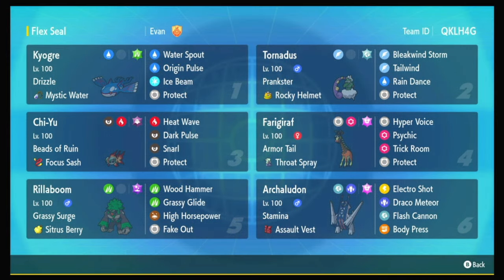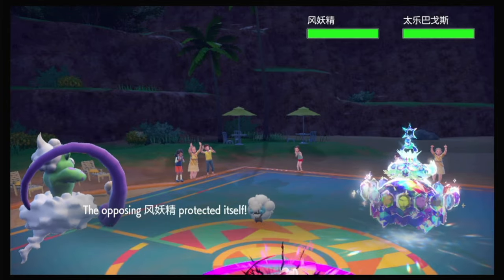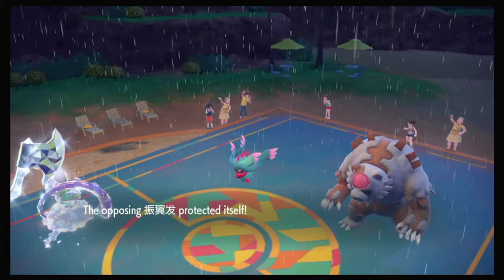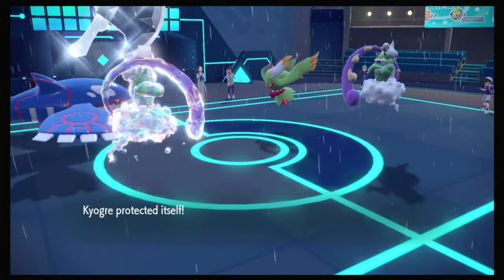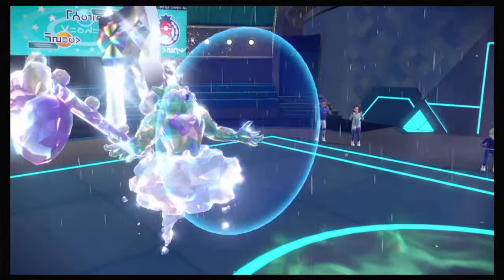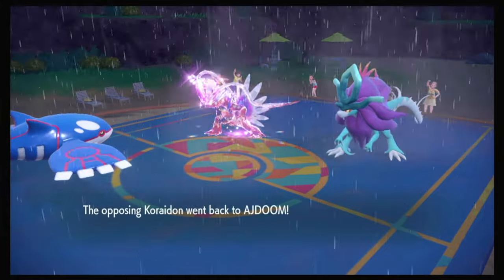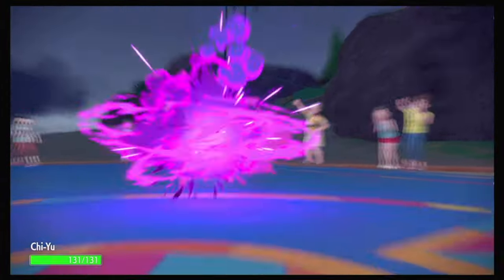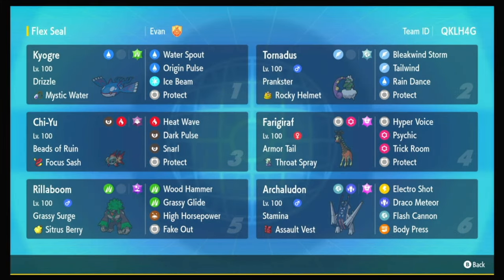KYOGRE AND CHI-YU CAN DO BIG DAMAGE! VGC Regulation G!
From there to here, from here to there, water spout is everywhere.
Creator: Evan
Rental Code: QKLH4G

00:00 Intro
01:45 Game 1 vs Terapagos
10:22 Game 2 vs Kyogre
20:58 Game 3 vs Koraidon
29:54 Game 4 vs Kyogre
34:06 Outro

Kyogre @ Mystic Water
Ability: Drizzle
Level: 50
Tera Type: Grass
EVs: 4 HP / 252 SpA / 252 Spe
Timid Nature
IVs: 0 Atk
- Water Spout
- Origin Pulse
- Ice Beam
- Protect

Tornadus @ Rocky Helmet
Ability: Prankster
Level: 50
Tera Type: Steel
EVs: 252 HP / 212 Def / 4 SpA / 4 SpD / 36 Spe
Timid Nature
IVs: 0 Atk
- Bleakwind Storm
- Rain Dance
- Tailwind
- Protect

Chi-Yu @ Focus Sash
Ability: Beads of Ruin
Level: 50
Tera Type: Ghost
Modest Nature
IVs: 0 Atk
- Heat Wave
- Dark Pulse
- Snarl
- Protect

Archaludon @ Assault Vest
Ability: Stamina
Level: 50
Tera Type: Fairy
EVs: 124 HP / 12 Def / 196 SpA / 116 SpD / 60 Spe
Modest Nature
IVs: 0 Atk
- Flash Cannon
- Draco Meteor
- Electro Shot
- Body Press

Rillaboom @ Sitrus Berry
Ability: Grassy Surge
Level: 50
Tera Type: Poison
EVs: 132 HP / 252 Atk / 4 Def / 68 SpD / 52 Spe
Adamant Nature
- Wood Hammer
- Grassy Glide
- High Horsepower
- Fake Out

Farigiraf @ Throat Spray
Ability: Armor Tail
Level: 50
Tera Type: Fairy
EVs: 92 HP / 100 Def / 156 SpA / 100 SpD / 60 Spe
Modest Nature
IVs: 0 Atk
- Hyper Voice
- Psychic
- Trick Room
- Protect